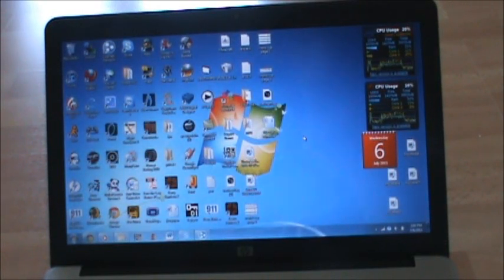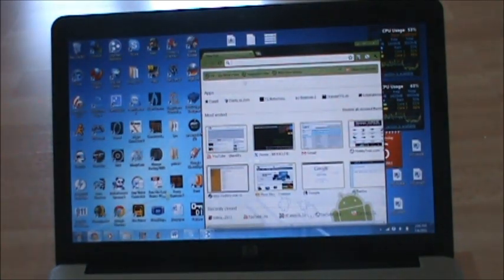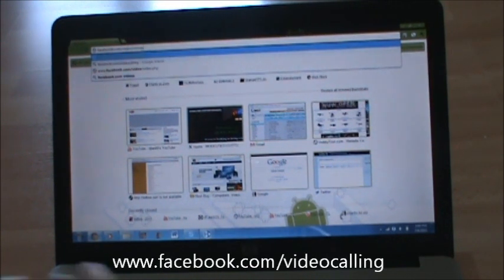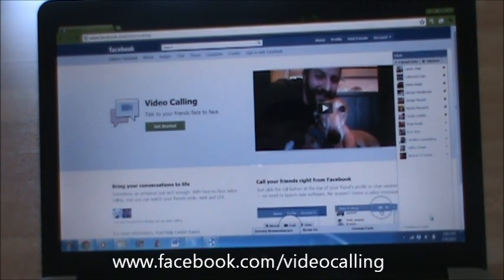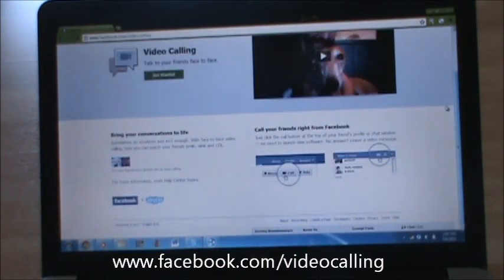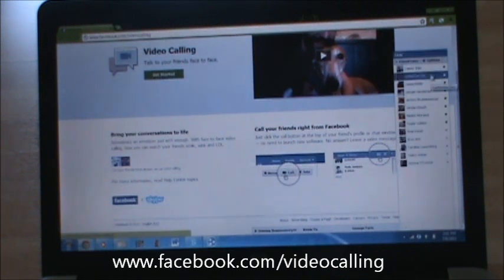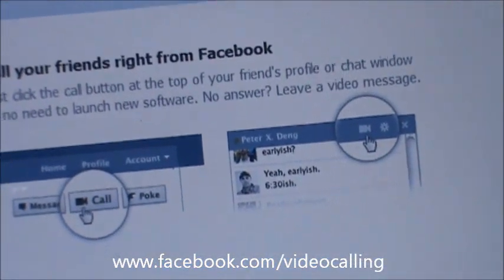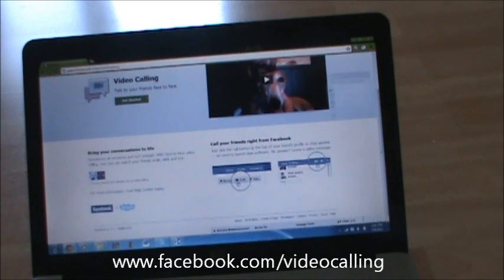HOW TO SET UP FACEBOOK VIDEO CALLING!! New Layout and Features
Hi guys in this video I show you how to get the new facebook video calling partnered with skype. You can also group chat.

Demo of new Facebook video calling feature with skype

how to set up facebook video calling/chat